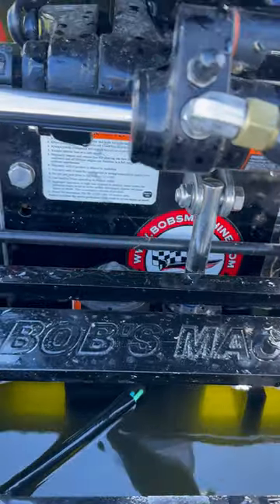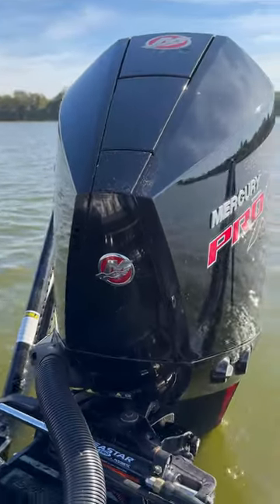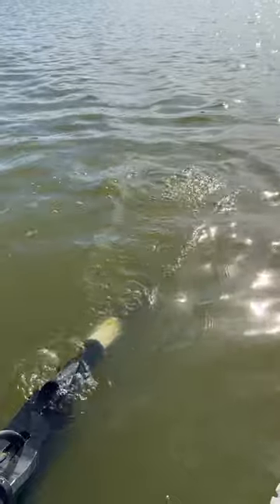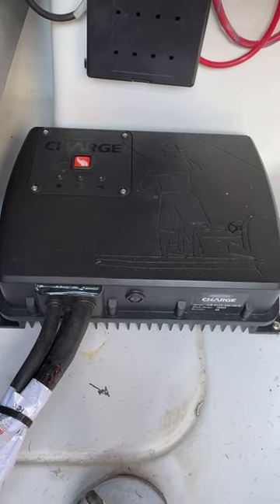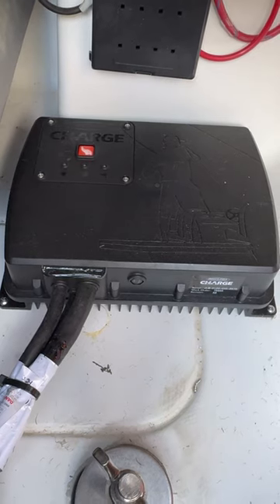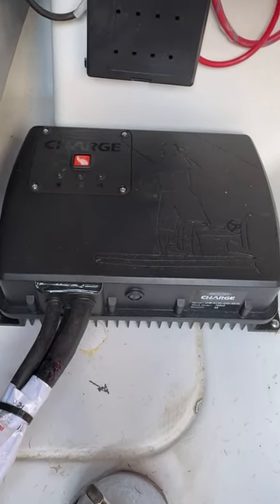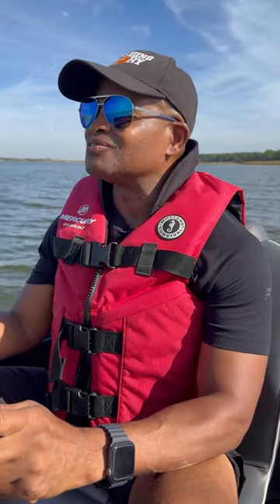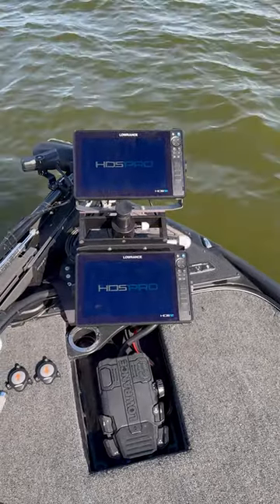Mercury Pro Team member Ronnie Green talks his five must-haves on the water!